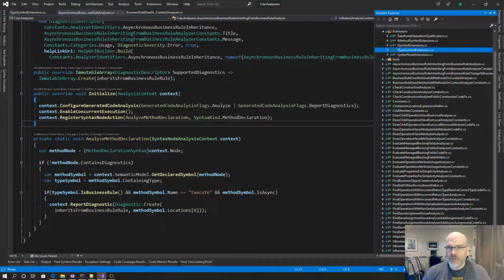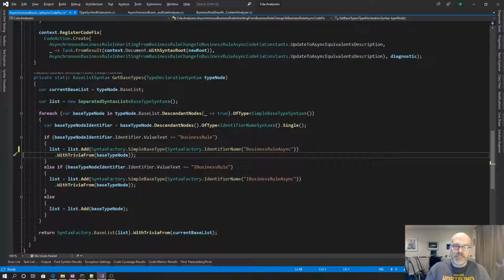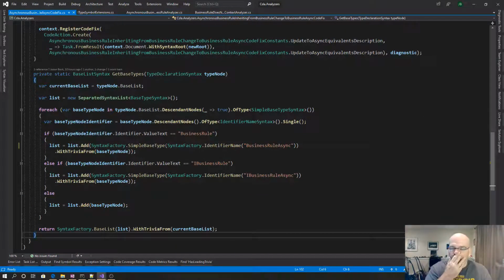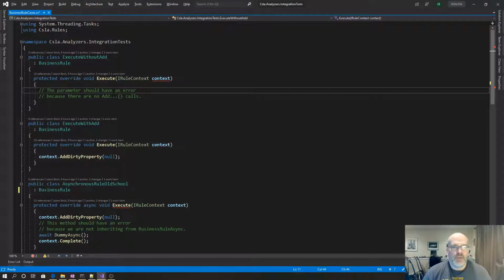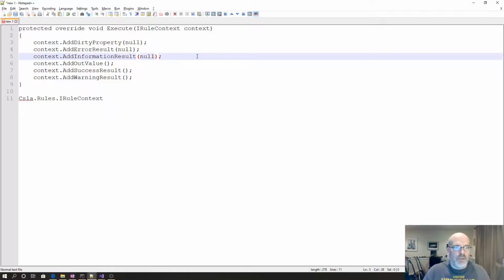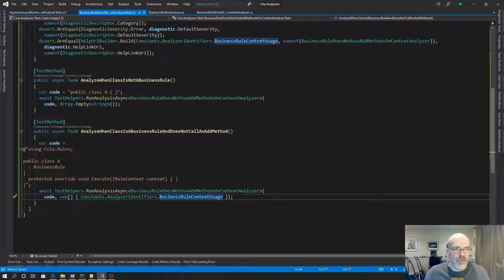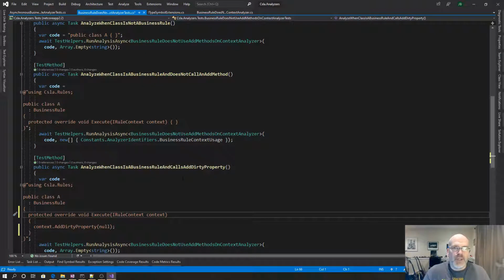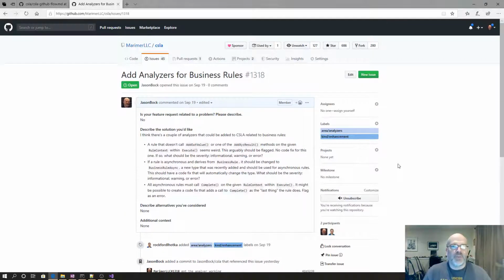FreeCodeSession - Episode 126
In this episode, I talk about how I got the code fix to work, I express my desire to update some of the books I've written, I demonstrate another analyzer I finished, I add tests for the new analyzer, and I discuss one more analyzer for business rules.